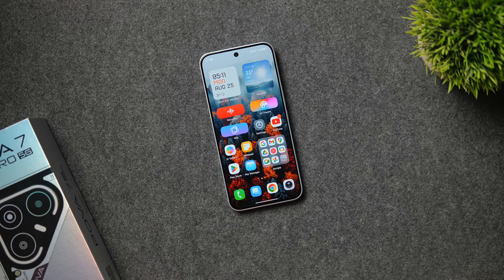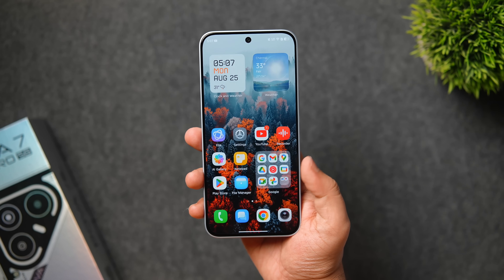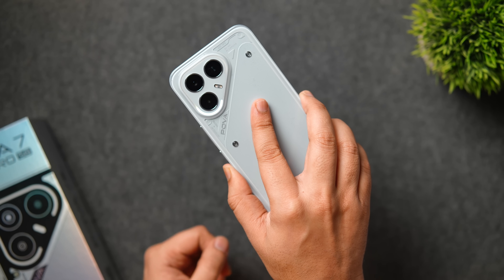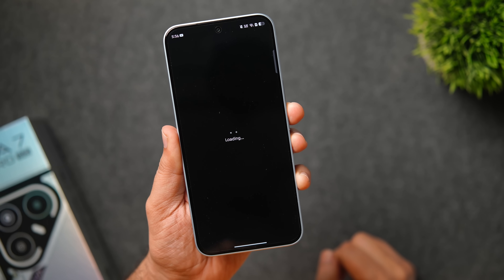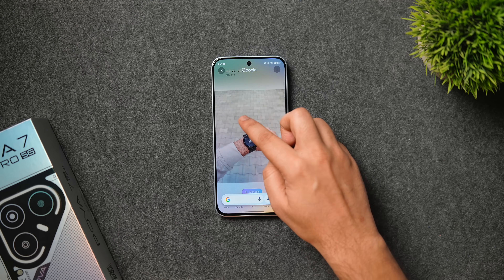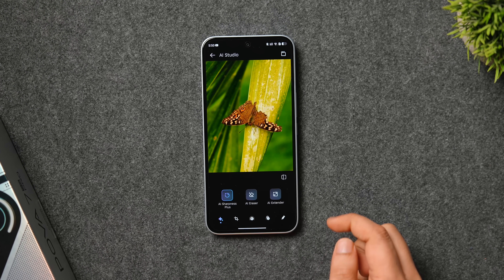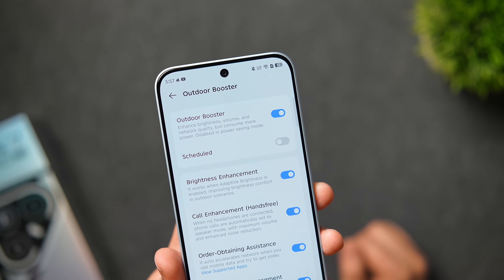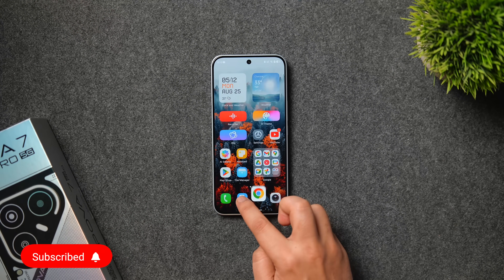HiOS 15 Might Surprise YOU - The Best Android UI For Budget Phones ft. Tecno Pova 7 Pro!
In this video, let's check out one of the most underrated Android UI especially for budget segment devices and that is the HiOS 15. I've got the tecno pova 7 pro which is currently running on HiOS 15 and we'll see all the features, customization and animations of HiOS 15.

Timestamps
00:00 HiOS 15 ft. Tecno pova 7 pro intro
01:15 Animations and smoothness of HiOS 15
02:16 Homescreen features and customization
04:38 Bunch of useful AI features
07:15 Special features of HiOS 15
09:12 Conclusion